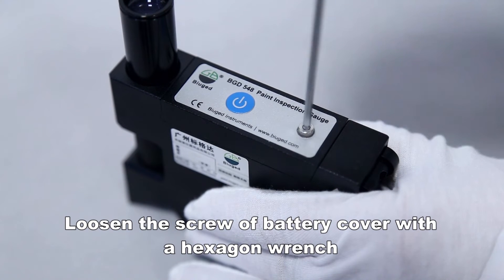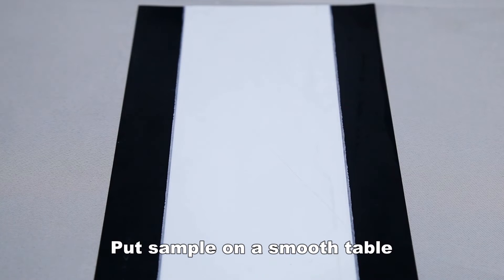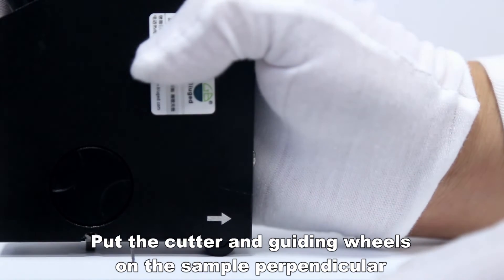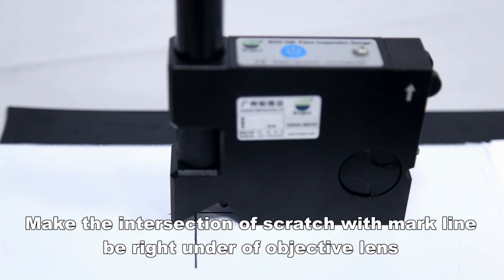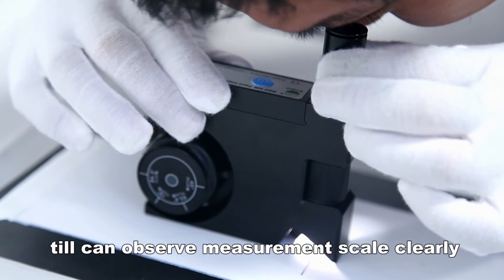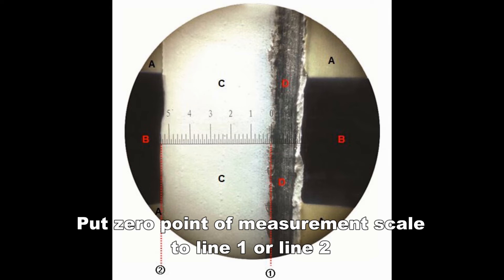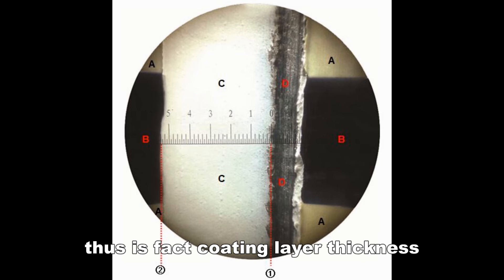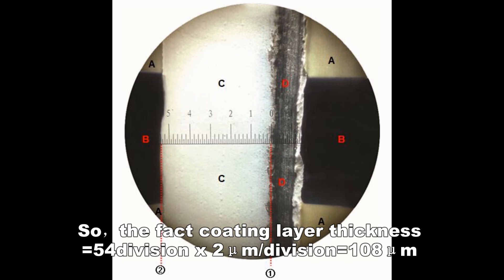Paint Inspection Gauge - Tooke Gauge - P.I.G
Caltech Engineering Services offer Paint Inspection Gauge or Tooke Gauge.
Paint Inspection Gauge PIG which is suitable for use wherever conventional electro-magnetic measuring techniques are ineffective, namely for coatings on wood, concrete, plastics and other non-metallic substrates.

Testing is based on the standardized wedge cut procedure: The coating is cut through at a defined angle in such a way that the cut penetrates the substrate. The layer thickness (s) is calculated on the basis of the slope projection (b) of the cut face, determined using a measuring microscope, and the cutting angle (α),Similarly, the individual layer thickness of multilayer systems can be ascertained.

It consists of a black painted aluminum block which accommodates the following functional elements. It is supplied with exchangeable carbide tip with precision-ground angular 4 cutting blades.